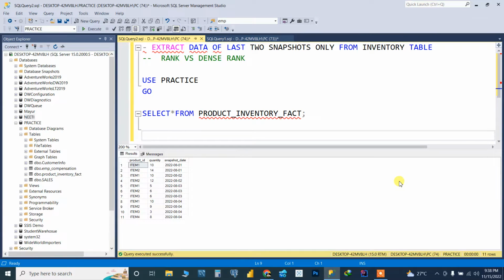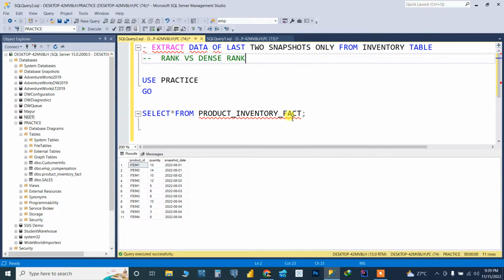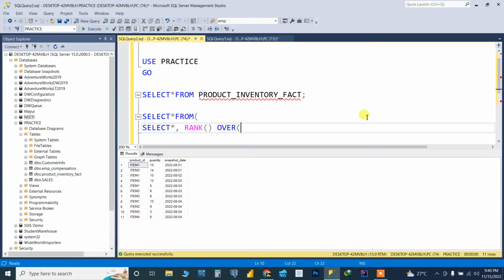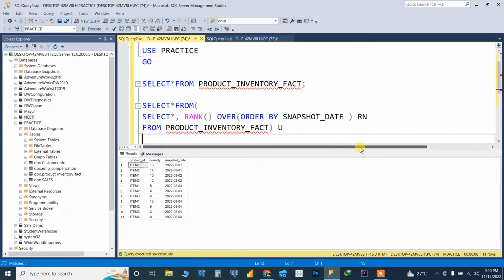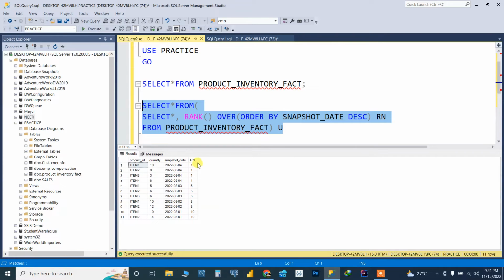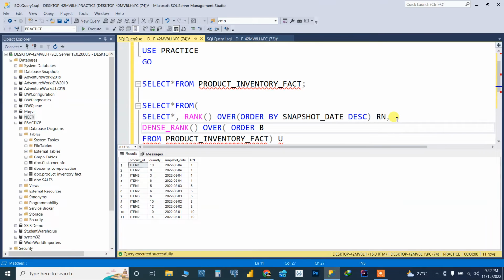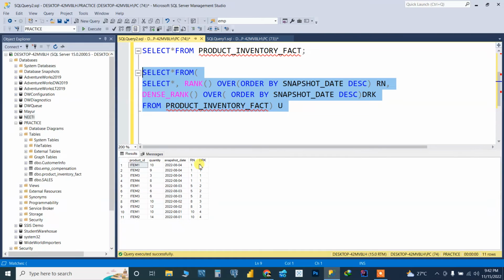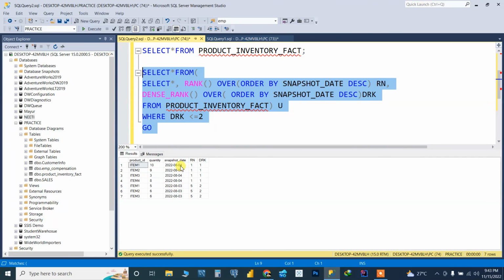WHY AND WHERE TO USE RANK AND DENSE RANK IN SQL | SQL TUTORIALS | LEARN SQL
We will solve real case study to use rank and dense rank function in SQL

Table Creation
create table product_inventory_fact
product_id varchar(10),
quantity integer,
snapshot_date date
insert into product_inventory_fact
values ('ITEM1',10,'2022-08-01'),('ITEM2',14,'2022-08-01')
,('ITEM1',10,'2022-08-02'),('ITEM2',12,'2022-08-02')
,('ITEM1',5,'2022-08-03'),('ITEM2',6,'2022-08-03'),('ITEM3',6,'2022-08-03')